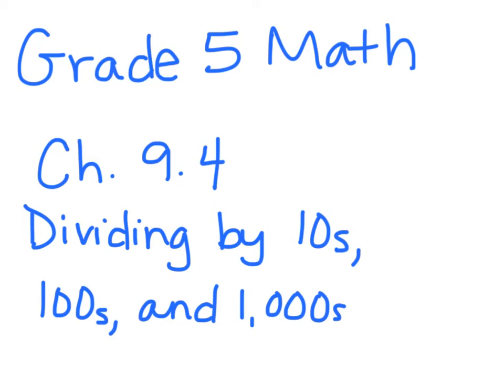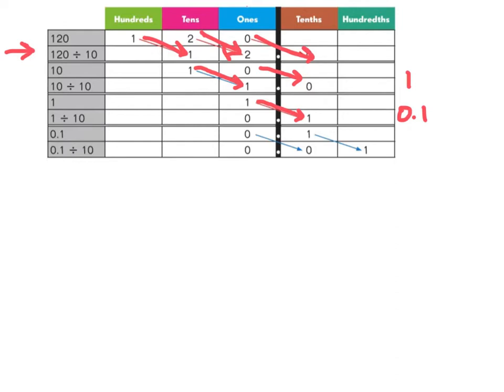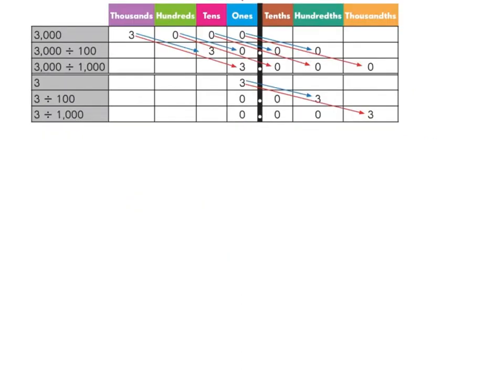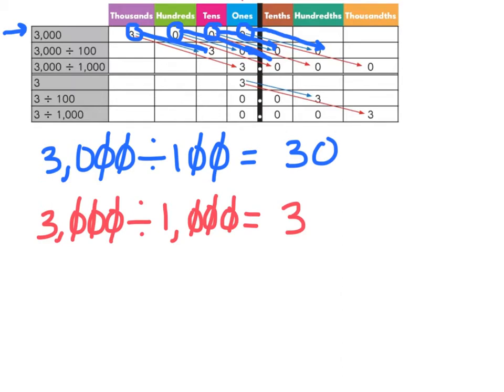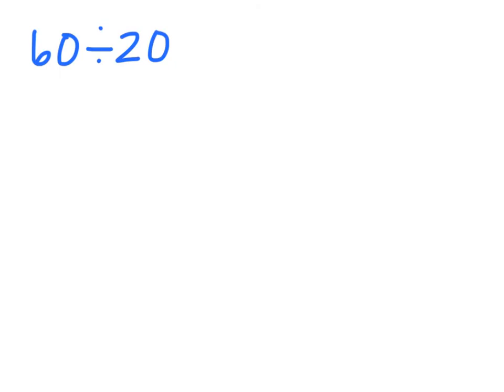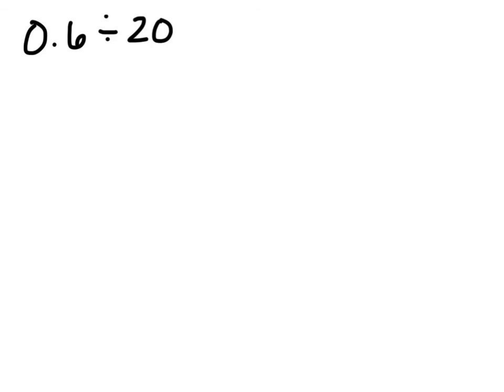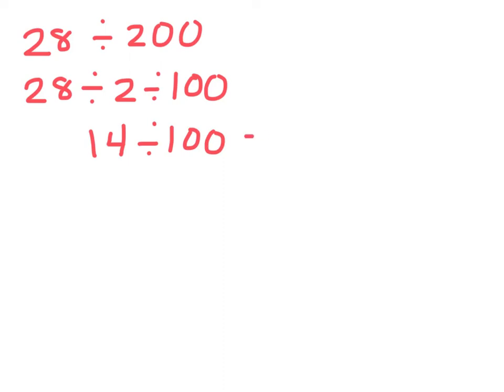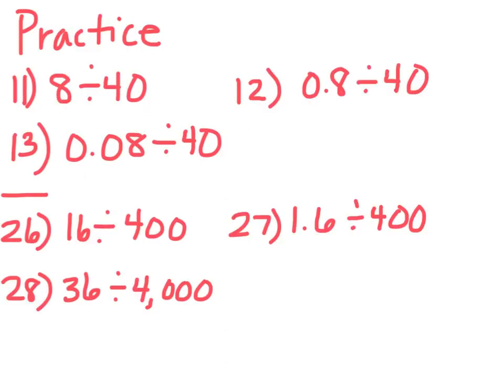Grade 5 Math Ch 9.4